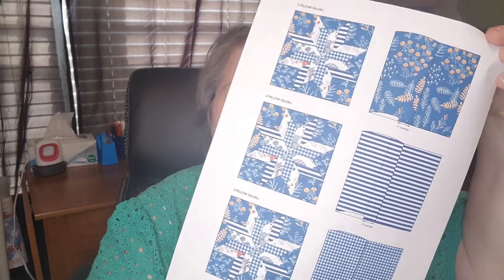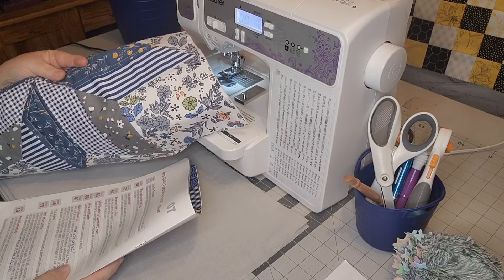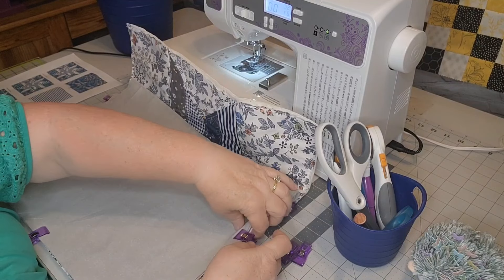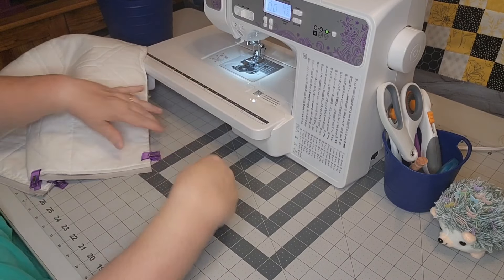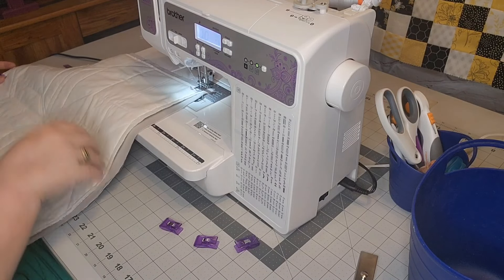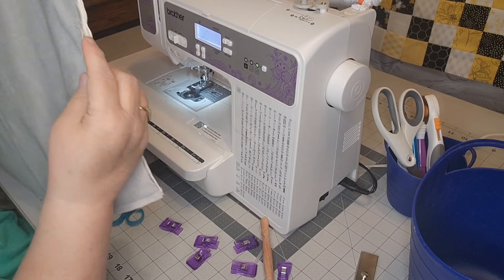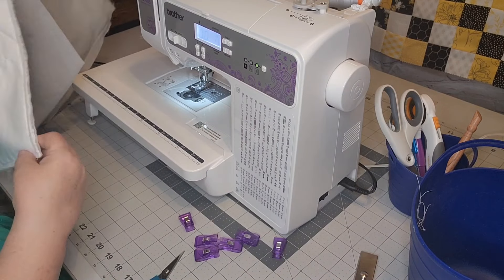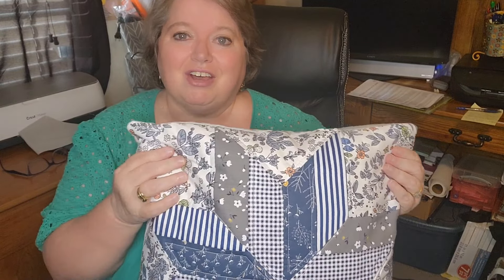FINALLY FINISHED! JULY 2023 MRS. QUILTY PILLOW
This is the finishing of the July 2023 Mrs. Quilty pillow.

Cathy